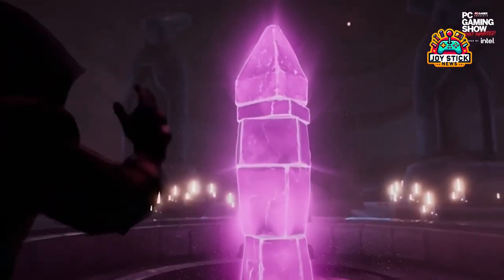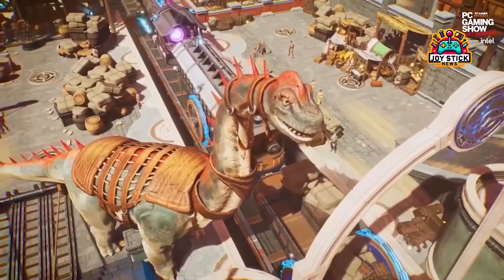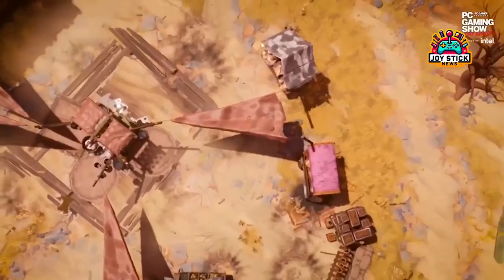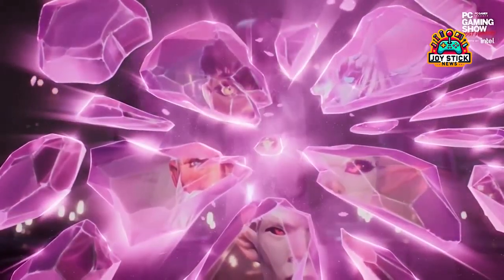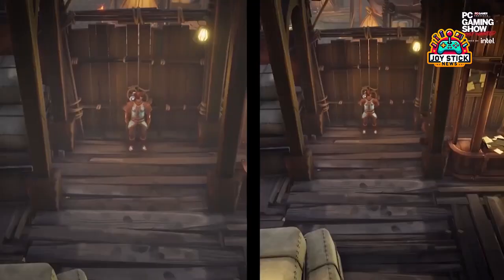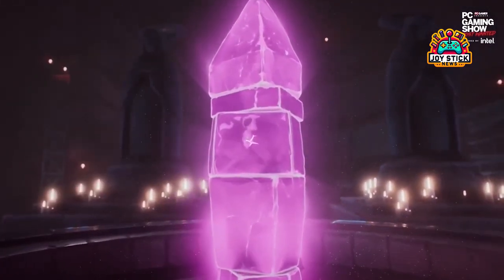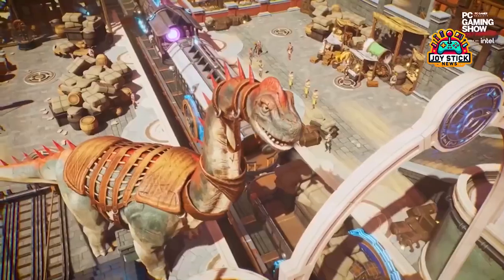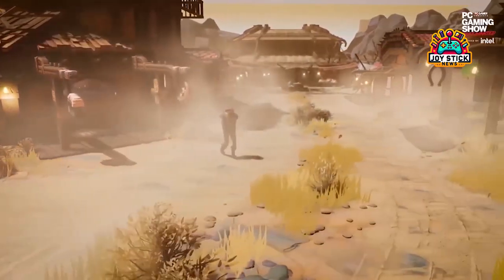Witchstone Wild World: Epic Quests & Epic Fails!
Dive into 'Unforetold: Witchstone' with us! From game-changing choices to hilarious glitches, get the real scoop. 🎮✨